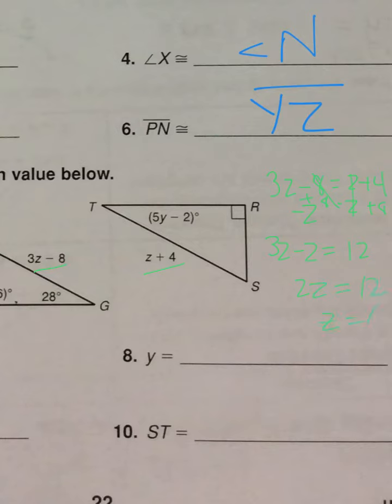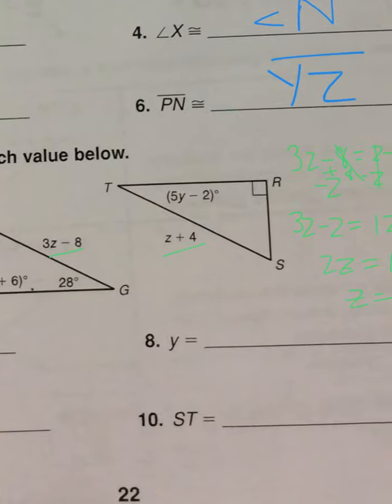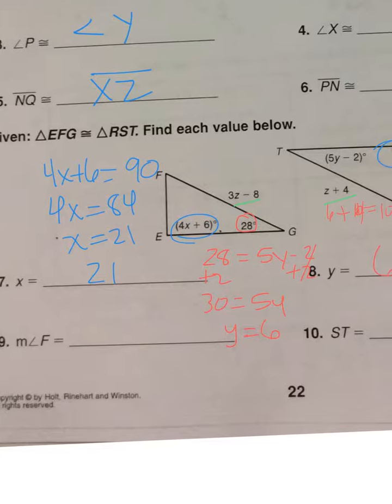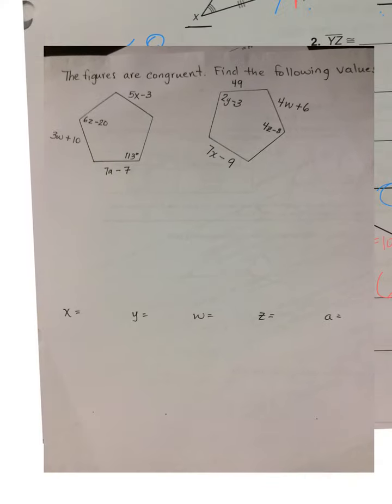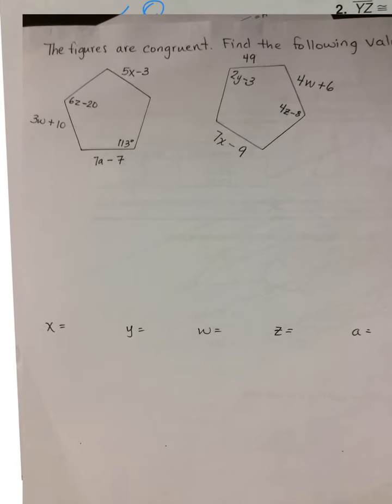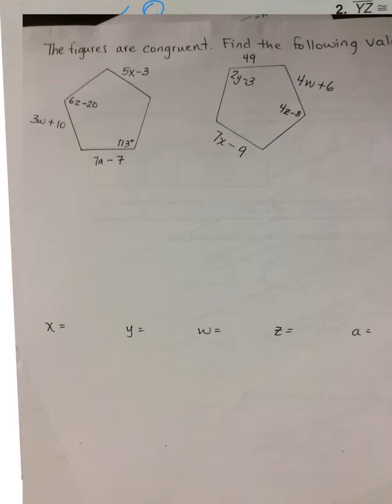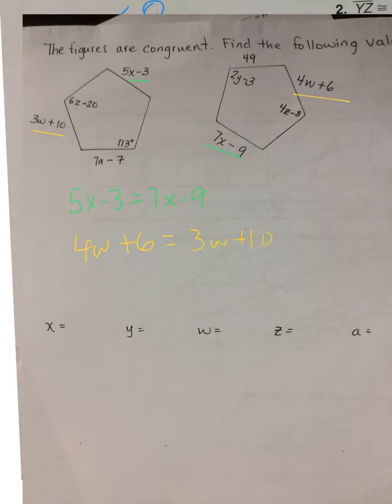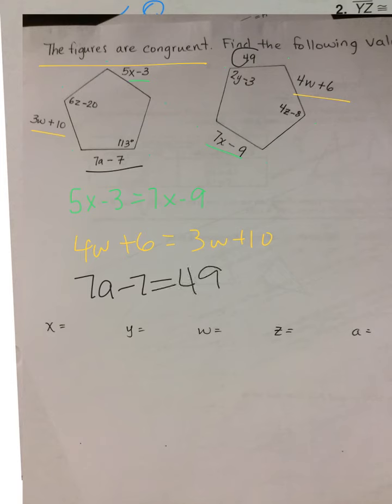notes 4.3 identifying congruent parts